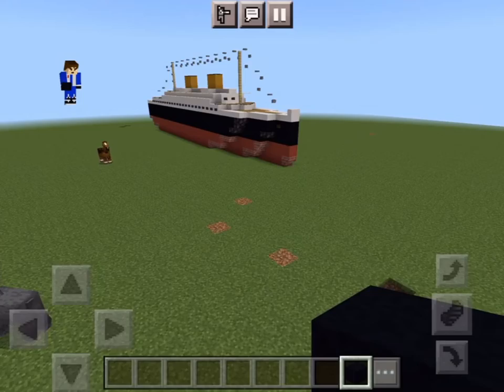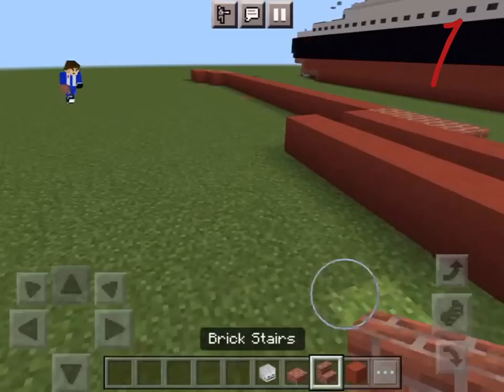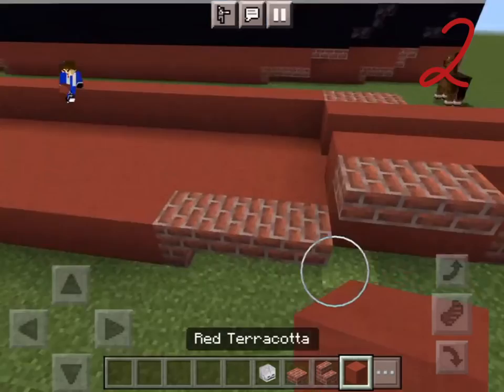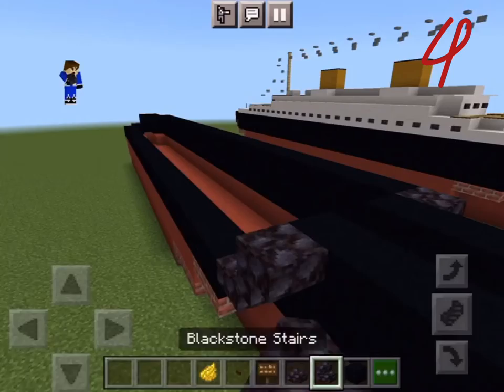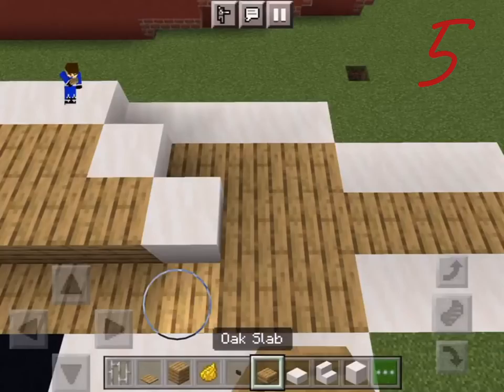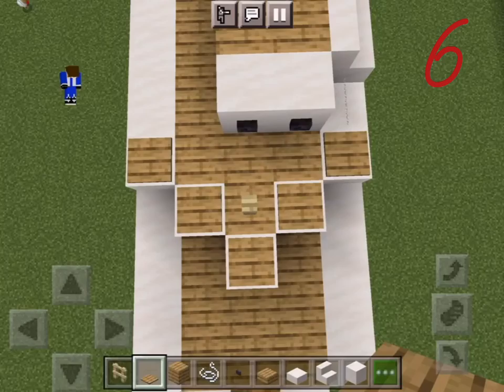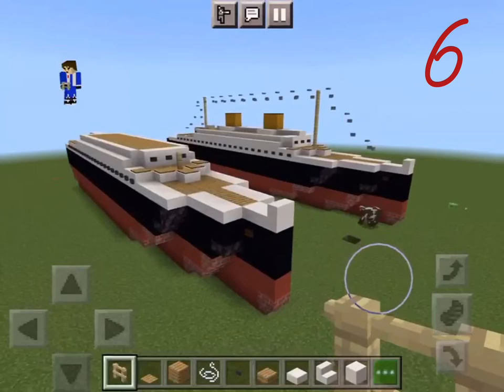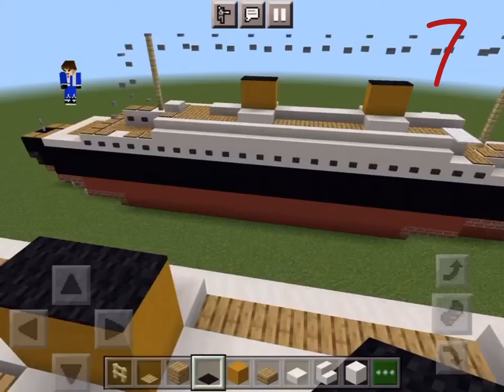How to build the SS Europa in Minecraft (1:5 scale)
If you ever wanted to build a Minecraft SS Europa In 1:5 scale. Well this is the Tutorial for you, we will go layer by layer building this amazing ship (no rigging in this tutorial sorry)

Please enjoy todays video and have a great building experience.